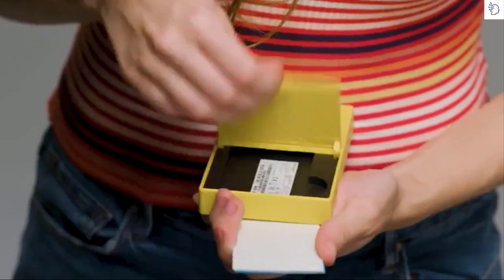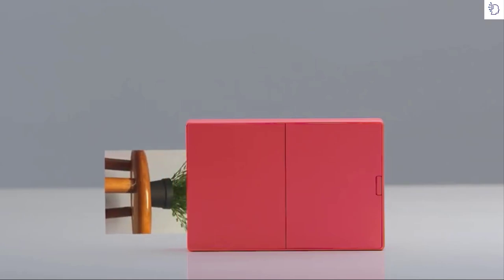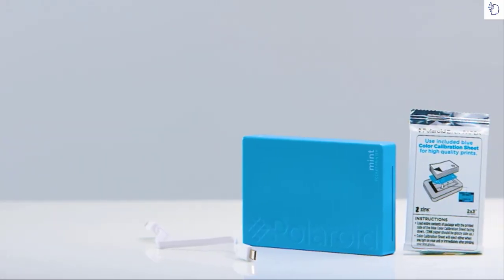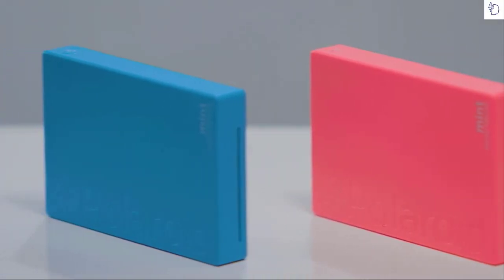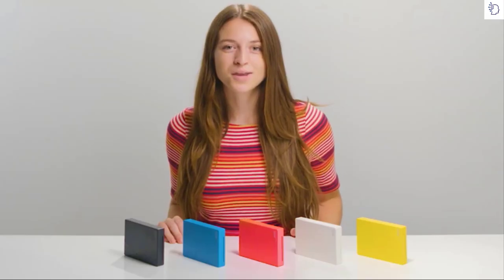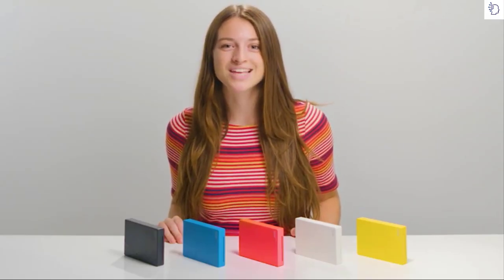Best Portable Photo Printers 2021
► Links to Best Portable Photo Printers 2021

►5.HP Sprocket Portable Photo Printer
►4.Polaroid ZIP Photo Mini Printer
►3.Canon SELPHY Compact Photo Printer
►2.Polaroid Mint Pocket Printer W
►1.Polaroid Mint Photo Mini Printer
► UK Links

We all love taking photos of ourselves when we travel, on special dates like birthdays or Christmas, or to remember an afternoon with friends. The technology available today allows us to save them directly to the computer or to a USB memory , but what happens when we want to print those wonderful memories? If you want to make a photo album or stick them on the walls of your room, you should know the best portable photo printer for magazine cover photos.
Few people consider packing a large, bulky printer with them when packing their bags for the trip, but fortunately times are changing. These devices have become smaller and lighter and many portable printers have made their appearance on the market in the past few years.
Whether you need to print contracts, invoices, reports, or photos, you can find one that does the perfect job and is comfortable and compact enough to take anywhere you need to go. But what is a portable photo printer? Let us examine in detail what it is.